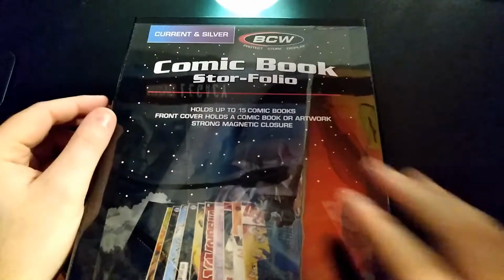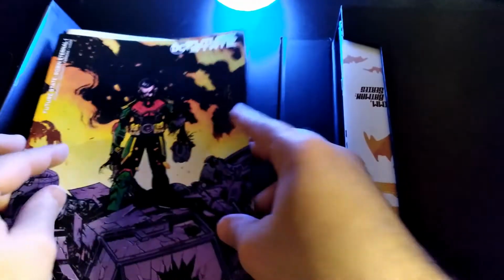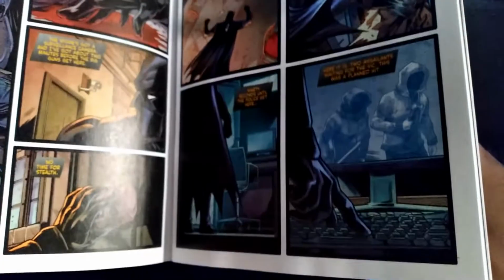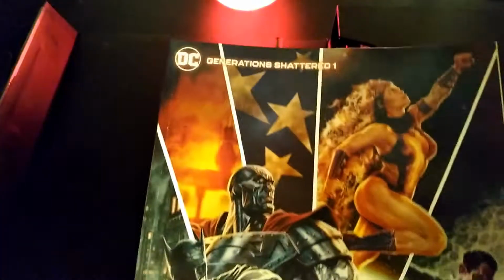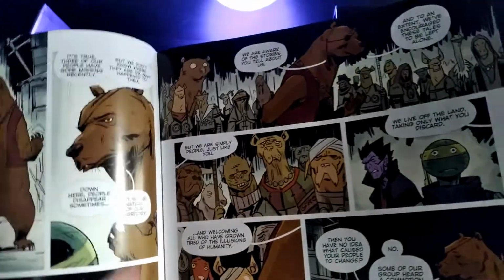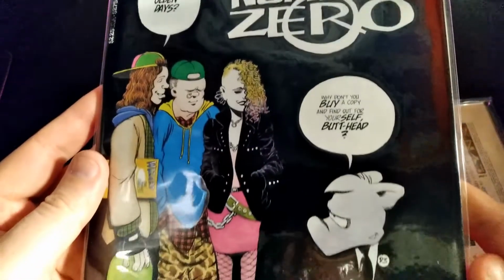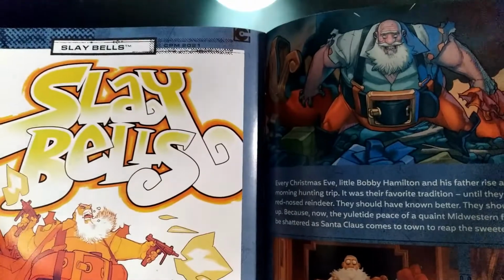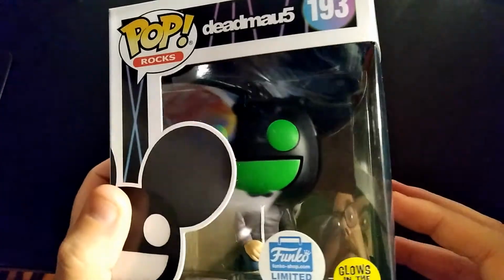ASMR | Bad Idea Comics? Comic Haul 1-23-21 w/ Grail, Autograph, Contest Results, Contest (Closed)!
Want to see what I got at my local comic shop this week?  You'll never know if you don't watch!

Where can you buy Bad Idea Comics?

For an extra entry make a response video with a link to this video.  Then, leave a link to your video in the comments below.
Due to shipping costs and concerns this giveaway is open to residents of the United States only.
Winner will be announced on Feb 20th 2021 video.

Sub her channel here.  A collab is in the works!

Opening animation done by Micah Buzan.  I poorly inserted my own channel title over it.

Hey everyone!  Just click the heart on my profile.  Its totally free!